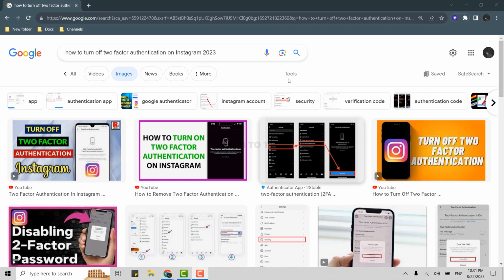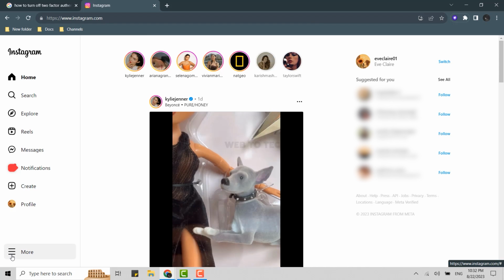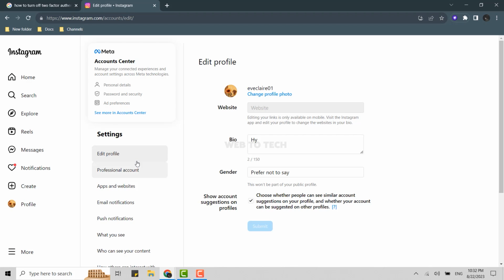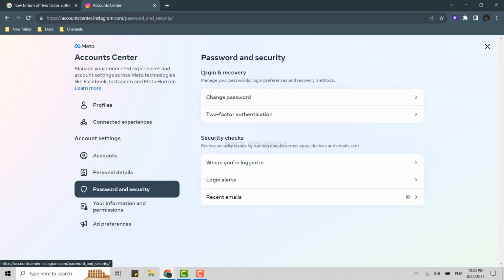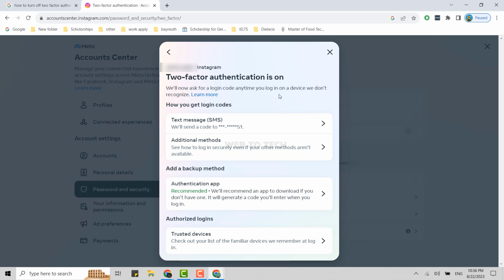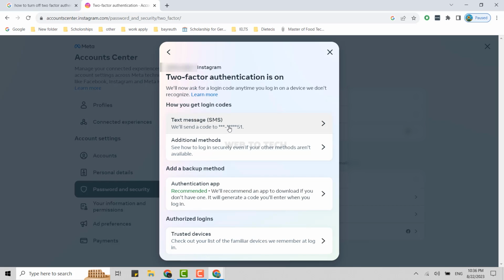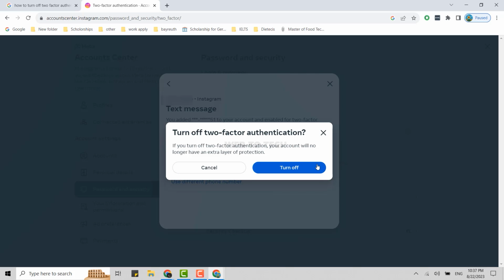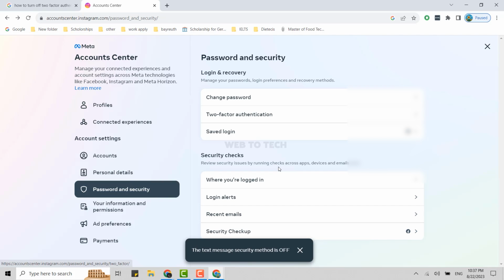How to Turn Off Two Factor Authentication on Instagram | Full Guide 2023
By disabling two factor authentication, you will no longer have extra layer of security that protects your account from malware or any hackers.

Today in this video we are going to guide you step by step process on "How to Turn Off Two Factor Authentication on Instagram". Remove Instagram Two Factor verification on Pc. Watch the video till end to learn the process.